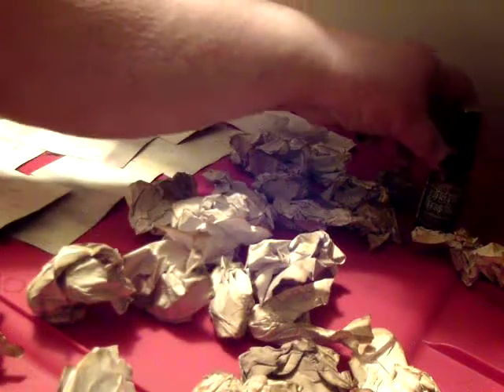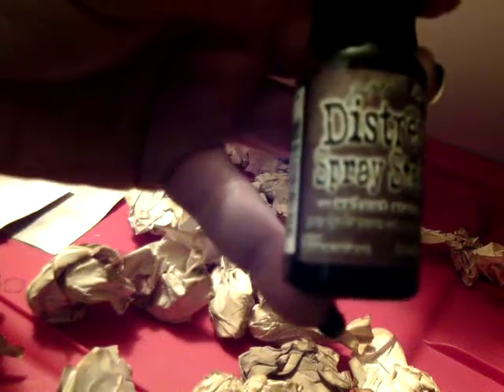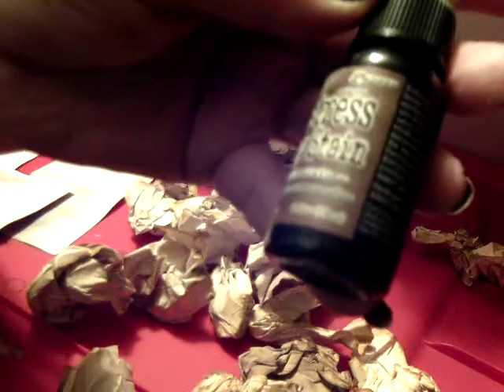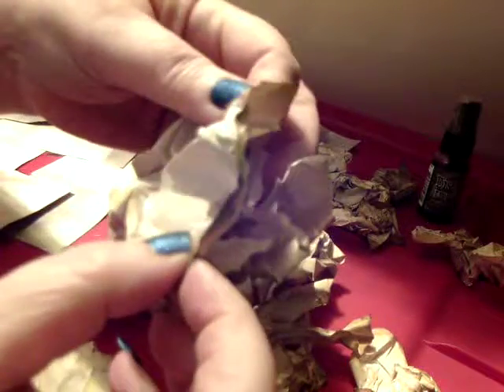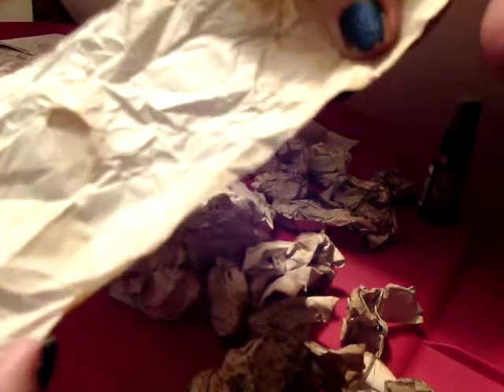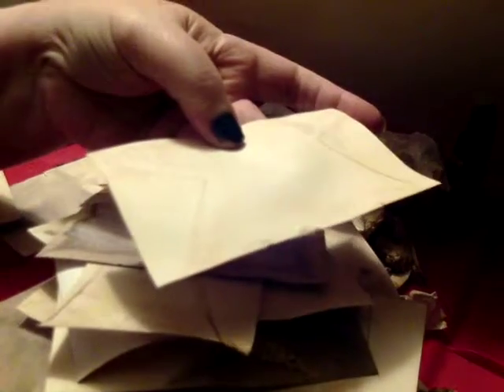making paper look old part 2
part 2 of my process of staining paper, I used coffee and tea in a lukewarm solution and added spritzes of Tim Holtz Distress ink Spray in Walnut Stain. in this video I am un-crumpling them after they dried over night, which gives a great deal of texture to the paper. if you want ti flatter, you can iron it or weight it down with an old phone book. nobody really has new phone books anymore.    Anyway, these papers can lend some real flare to your journals and hand made books.  I also stained some plain index cards and dried them flat, some may be used in future artist trading cards. enjoy, and like I always say; Keep making stuff, I mean it.